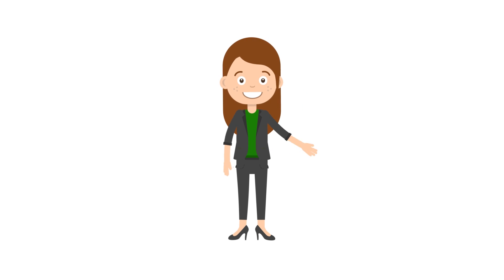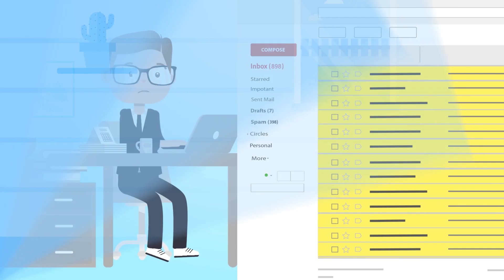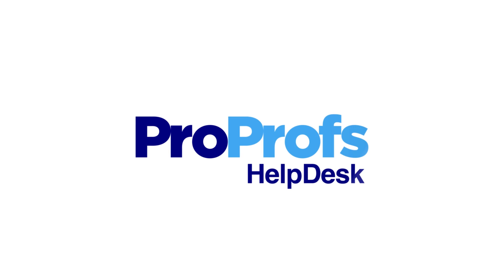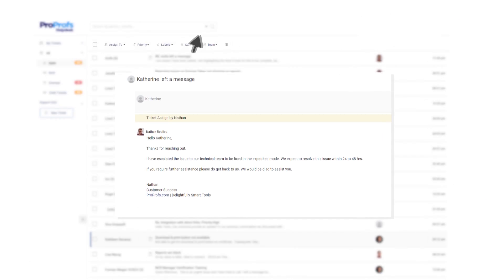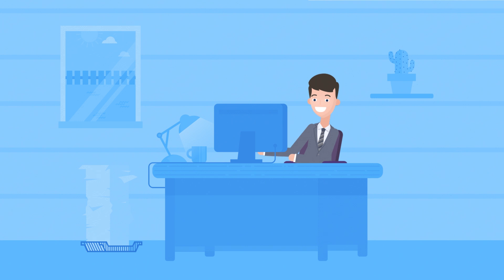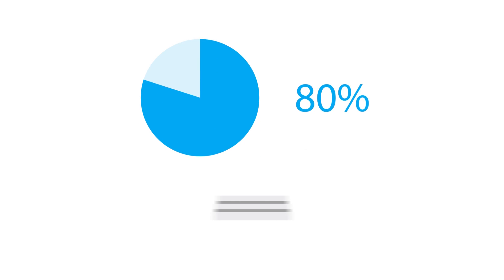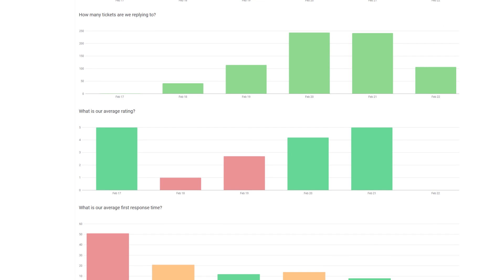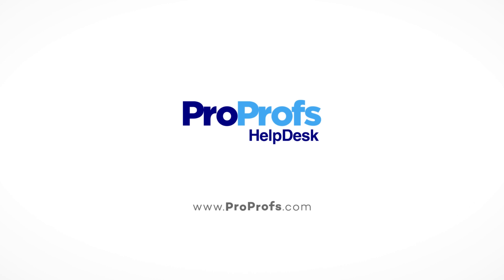What's Help Desk & How Ticketing System Works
Instant answers are what your customers need. They can’t wait for days. If it takes too long, they’ll take their business elsewhere, leaving you with a weak customer base.

So what’s your action plan?

What’s the most feasible way for you to opt-out of this dilemma?

Worry not. With the simple integration of a help desk ticketing software you can overcome the delays in answering customer queries easily.

An email like support desk software can help you clear your tickets in no time. Besides this, it can also help you:

0:00 - Intro
0:34 - Shared Inbox
1:02 - Live Chat Integration
1:10 - Knowledge Base
1:20 - Help Desk Reports

The question is where to find such help desk ticketing systems?

ProProfs Help Desk can help you answer all your tickets fast through its easy-to-use interface.

Doesn’t sound convincing to you?

Do take up the product tour to explore its features in detail. But let’s view the following reasons that help you affirm your decision on why to choose this service desk management software for your organization.

- Customer Ticket Management Made Simple:

This help desk ticketing system allows you to manage all customer tickets hassle-free. It’s shared inbox helps you view their status like which ticket is pending, which agent is working on which ticket, and assign those that are pending a response.

- Integrate Knowledge Base and Chat:

You can also integrate ProProfs Chat and Knowledgebase to provide your customers with a better delightful experience. Instant answers in real-time with chat and through the integration of the knowledge base can reduce your ticket volume by 80%. This is an effective method to reduce your investment in support costs.

- Monitor Performance:

Want to know how well your support agents are performing amidst your customers? That’s simple. With an effective support desk software like ProProfs, you can easily be updated on all the support activities, and monitor how your agents are performing by reviewing customer satisfaction rate.

So, why wait for your customer satisfaction rate to reduce when ProProfs Help Desk can delight them every time they come to you.

Don’t forget to Sign Up for ProProfs Help Desk and Experience some amazing features